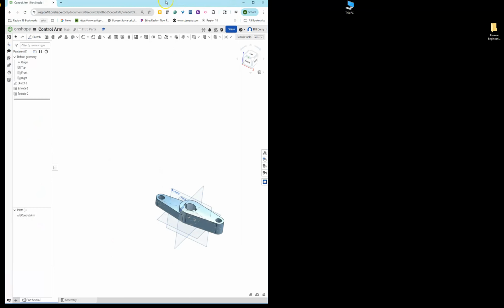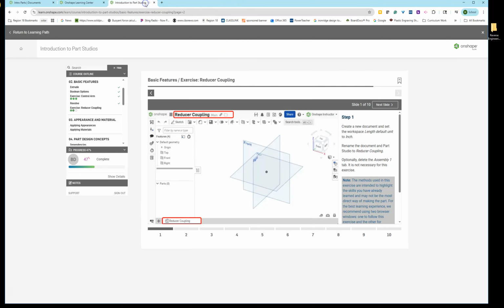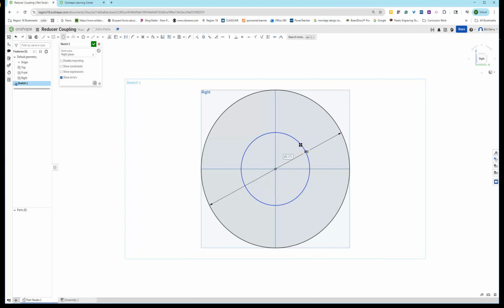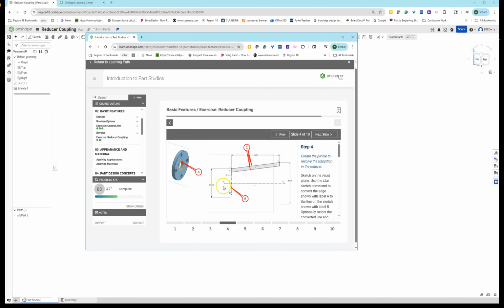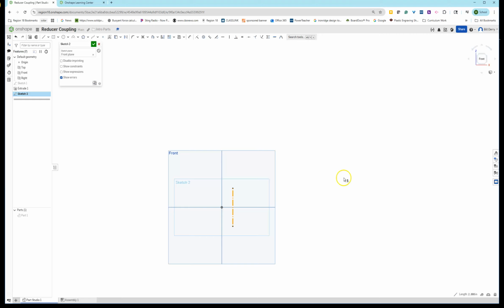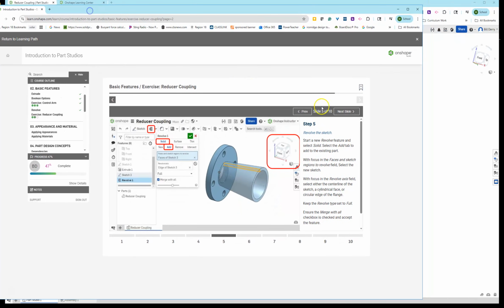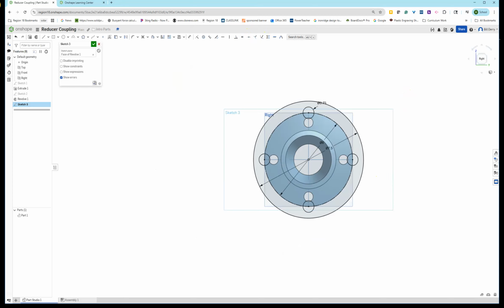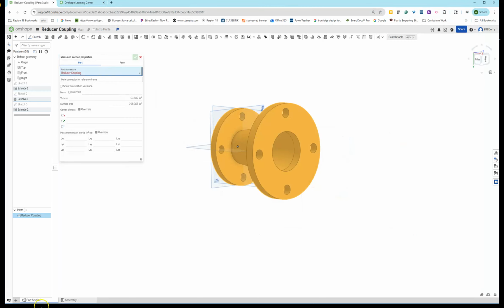Onshape Reducer Coupling Part Studio